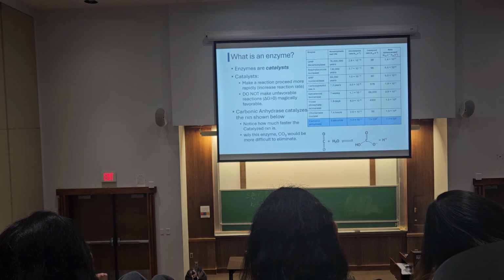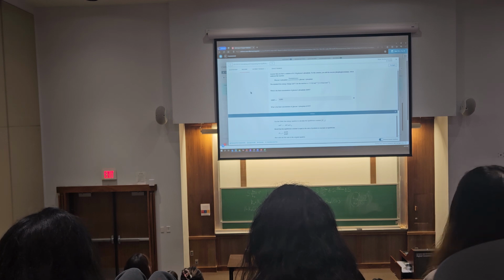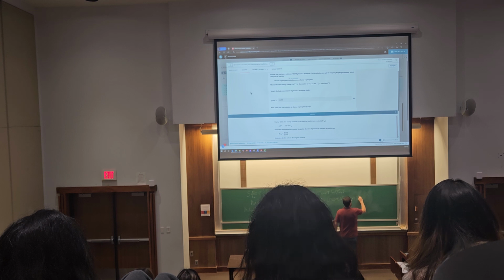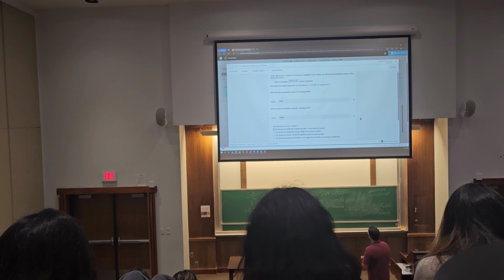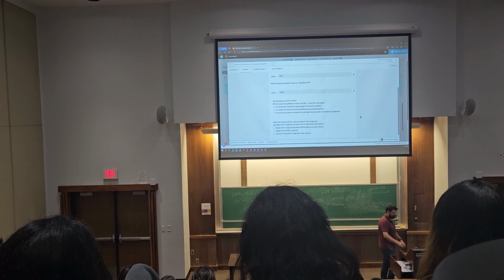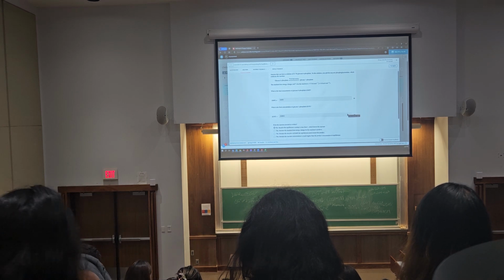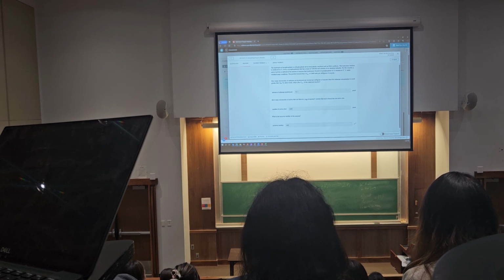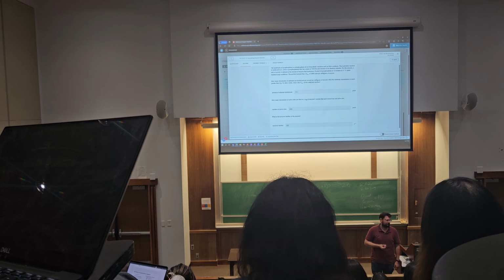Biochem LifeScie Ch 5 cont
Chapter 5 continued and review